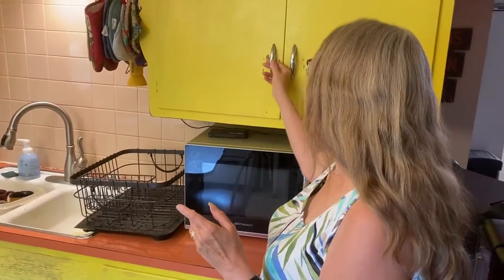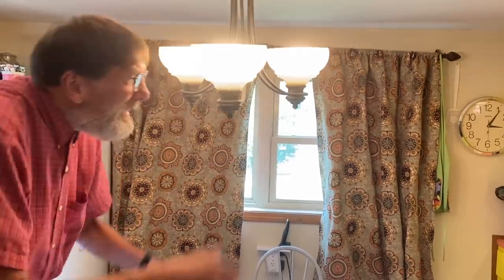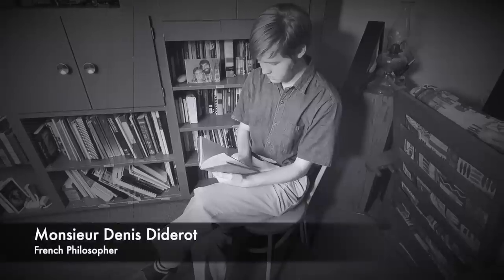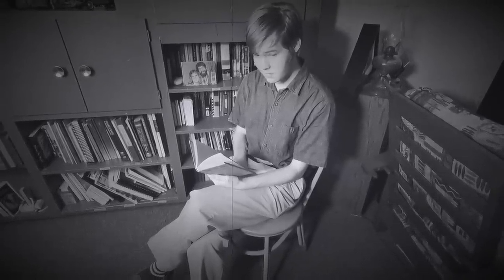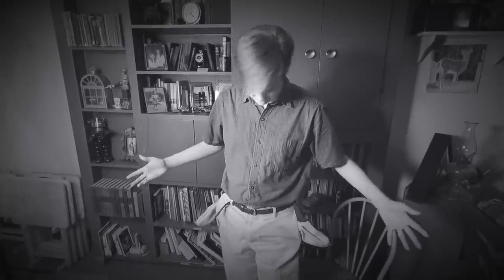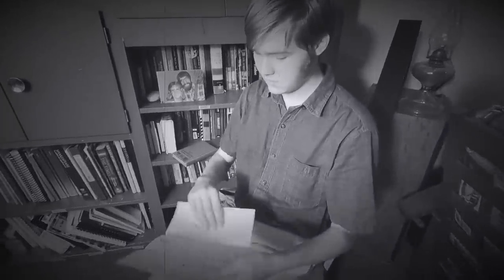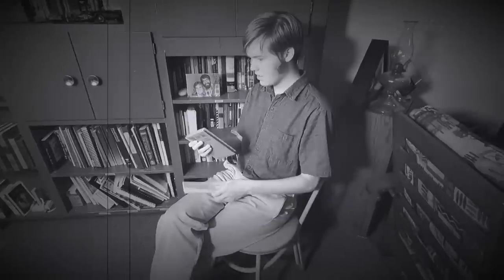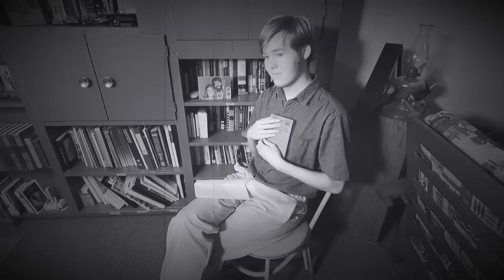The Surprising Reason We Overspend and Overbuy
How can a $50 can of paint could wind up costing you thousands of dollars?

It's called The Diderot Effect, named after the French philosopher Denis Diderot, which describes the phenomenon of how obtaining a new possession often leads to a spiral of accumulation, causing dissatisfaction and a cycle of excessive consumption.

It's easy to fall into the trap a never-ending cycle of buying possessions. But, understanding this effect empowers us to make mindful choices and find contentment outside of what we own.

//ABOUT:

We're Hope and Larry and we love practical frugality. We raised our four sons, debt-free, including paying cash for our home when our income was well under the national average. For tips on saving money, budgeting, paying off debt, and setting goals (while living with a spirit of joy and abundance), subscribe to us here on YouTube and visit us at our website and on social media.

Information on Under the Median represents our opinions only. We are not medical doctors, medical professionals, nutritionists, or investment professionals. Please be sure to exercise due diligence and always contact a professional with any questions you may have regarding any information you have seen or heard on our YouTube channel. Use caution when following instructions in this video. The creator and publisher of this video will not be held responsible for any adverse effects that may arise from the use of any method on this channel.